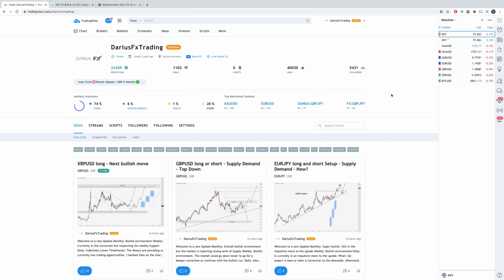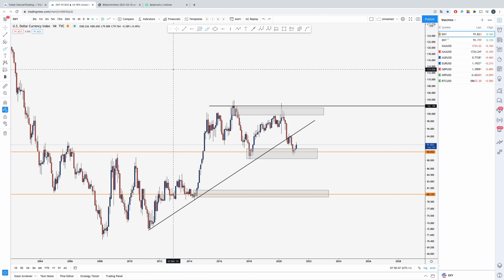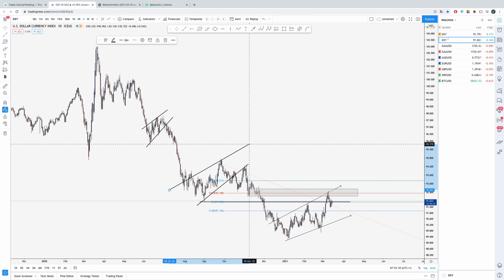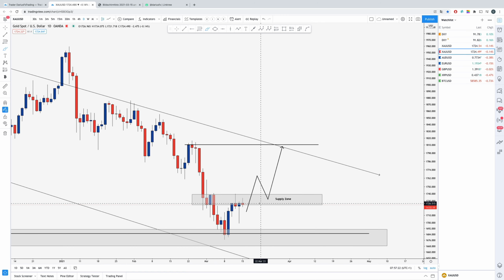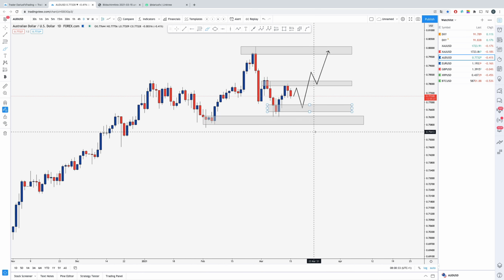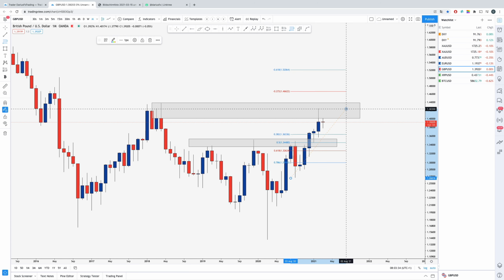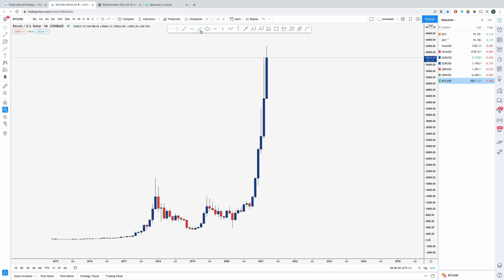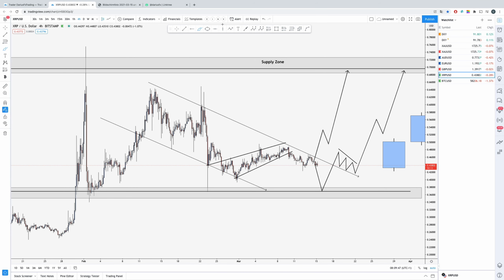Weekly Market Forecast - AUDUSD, EURUSD, GBPUSD, XAUUSD, BTCUSD, XRPUSD - Supply Demand - Strategy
Hello Guys!

In this video I will show you how to trade AUDUSD, EURUSD, GBPUSD, XAUUSD, BTCUSD and XRPUSD today and the whole week. I will use the best strategy which is from my point of view Supply Demand in combination with a Top Down Analysis. You can use this video analysis to develop a very nice day trading setup and to use it as a cheat code to rock the forex market. The last confirmation that you need to wait for is a Price Action Confirmation to setup your entry and Stopp Loss.

Check out:

-50% for the Inner Circle Group ⭕️

Investment Crypto:
Use this code and get 10$ in BTC